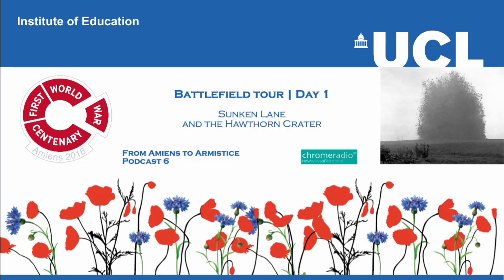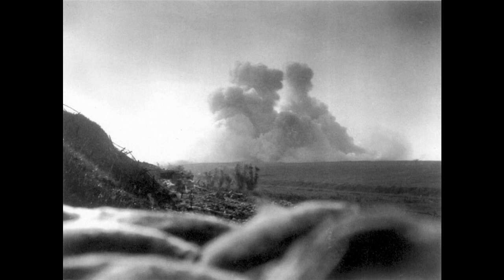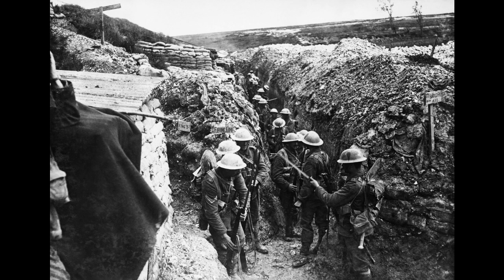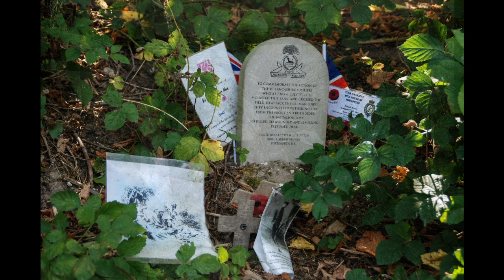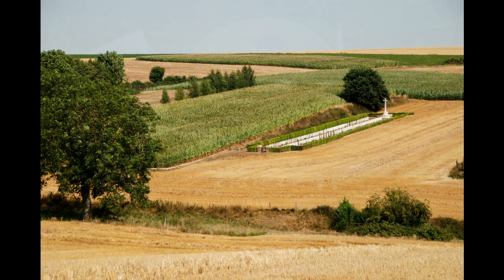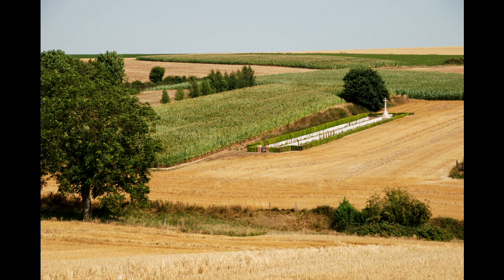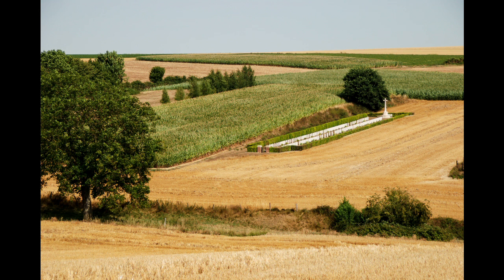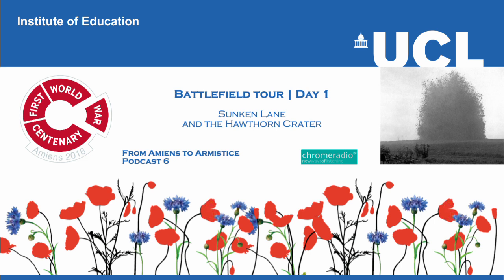FROM AMIENS TO ARMISTICE 6 | Battlefield Tour Day 1 - Sunken Lane & Hawthorn Crater, Beaumont Hamel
A series of podcasts commissioned by UCL INSTITUTE OF EDUCATION'S FIRST WORLD WAR CENTENARY EDUCATION PROGRAMME to mark the CENTENARY of the BATTLE OF AMIENS on 8 August 1918.

In August 2018, students from across the United Kingdom joined students from France, the United States, Canada and Australia on the Western Front to commemorate the Battle of Amiens. This podcast series, recorded mostly during that battlefield tour, tell the story of the Battle of Amiens in the wider context of the First World War and the road to armistice.

In this podcast, we join the students on their visit to SUNKEN LANE and the HAWTHORN CRATER.  It was in Sunken Lane that cameraman Geoffrey Malins filmed the Lancashire Fusiliers waiting to attach Beaumont Hamel on the morning of 1 July 1916, the first day of the Battle of the Somme, shortly before the explosion of the Hawthorn Ridge mine.

IMAGES
(1) Explosion of the Hawthorn Ridge mine at 7.20 am on 1 July 1916 - By Ernest Brooks - This is photograph Q 754 from the collections of the Imperial War Museums (collection no 1900-09), Public Domain,
(2) Aftermath of the Hawthorn Redoubt mine - By Ernest Brooks - This is photograph Q 756 from the collections of the Imperial War Museums, Public Domain
(3) Lt Geoffrey Malins filming the preliminary bombardment of the first day of the Battle of the Somme, 1 July 1916 - By Geoffrey H. Malins (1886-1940) - How I Filmed the War: A Record of the Extraordinary Experiences of the Man Who Filmed the Great Somme Battles, etc. Jenkins, London 1920, Public Domain (4) 1st Battalion, Lancashire Fusiliers, near Beaumont Hamel - By Ernest Brooks - This is photograph Q 744 from the collections of the Imperial War Museums (collection no1900-09), Public Domain

PRODUCTION | ChromeRadio for UCL INSTITUTE OF EDUCATION'S FIRST WORLD WAR CENTENARY EDUCATION PROGRAMME | Executive Producer - Simon Bendry | Producer - Catriona Oliphant | Post-production - Chris Sharp.